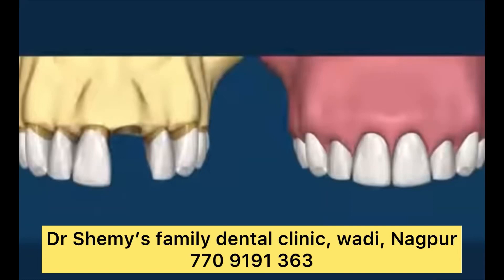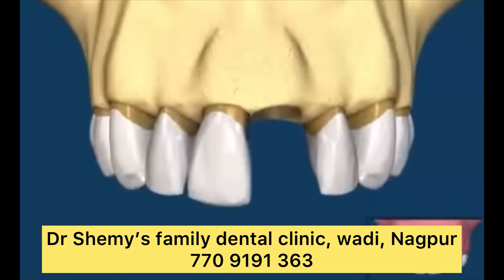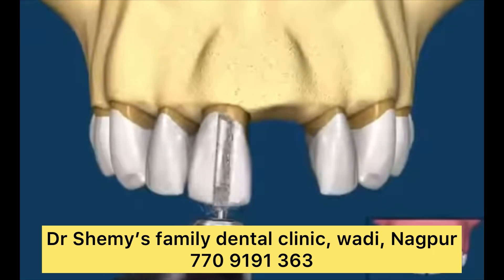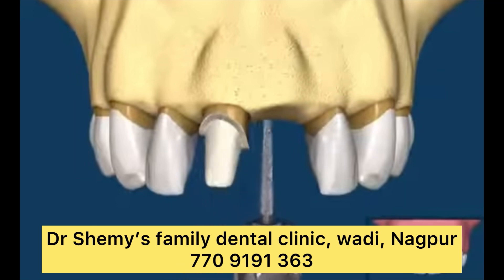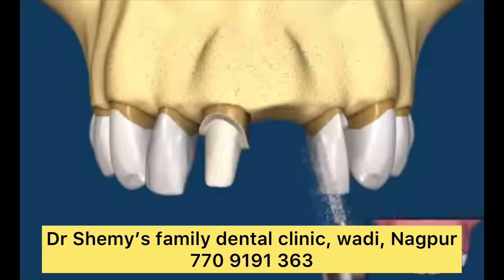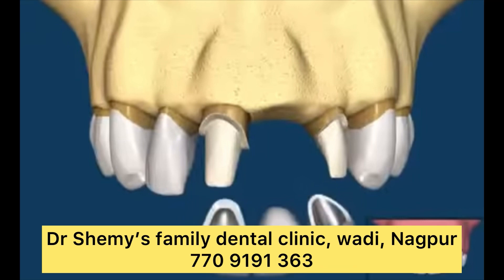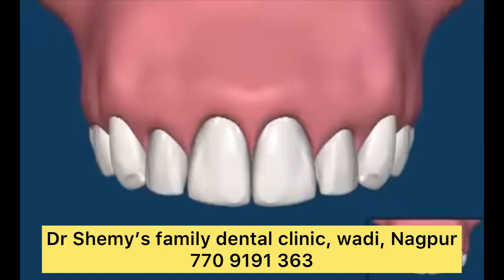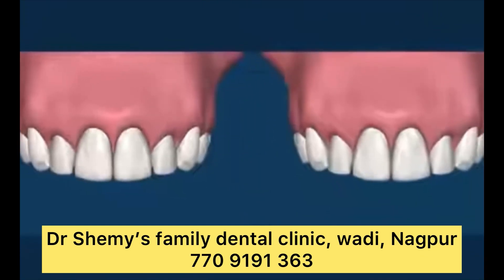Dental bridges (English)|| Types, Maintenance & Warranty of Dental Bridges|| Dr Shemy M R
This video discusses about the types, maintenance and warranties of Dental Bridges

Dr. Shemy M R